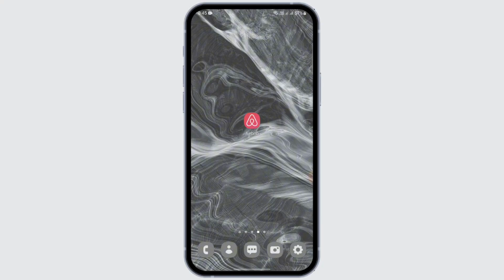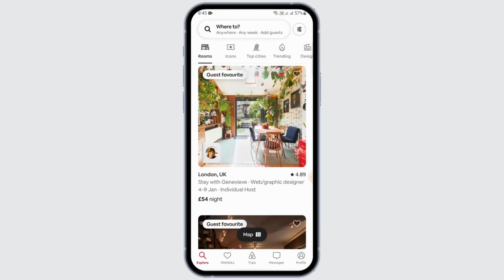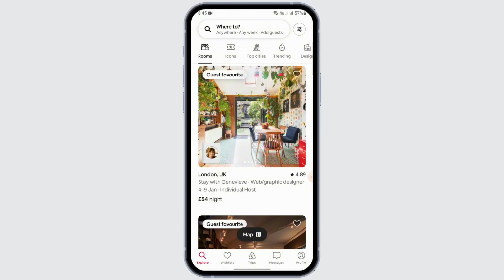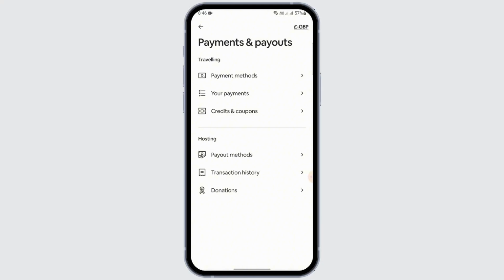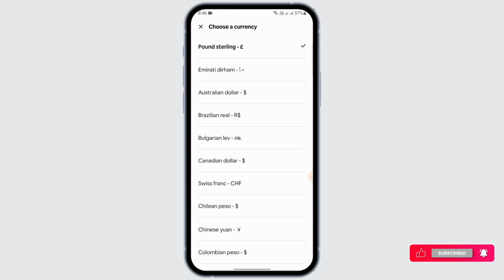How to Change Currency on Airbnb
Learn how to change the currency on Airbnb with this simple step-by-step guide! This video will show you how to navigate the settings in your Airbnb account to select your preferred currency for browsing listings and making bookings. Whether you're asking, "How do I change the currency on Airbnb?" or need help managing your account settings, this tutorial has you covered. Watch now to customize your Airbnb experience!

Timestamps:

00:00 How to Change Currency on Airbnb
00:10 Updating Your Currency Settings in Airbnb